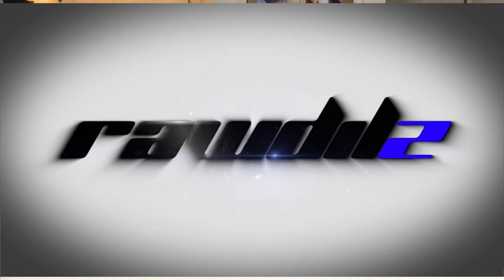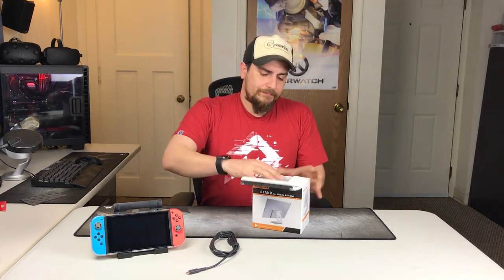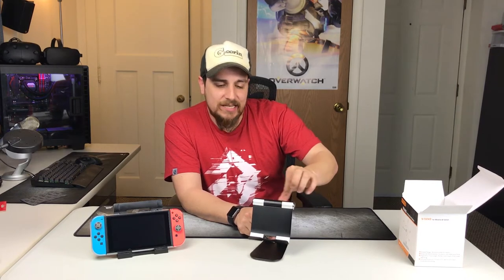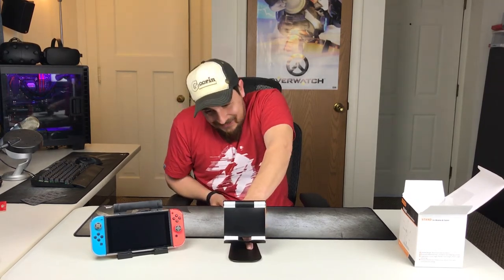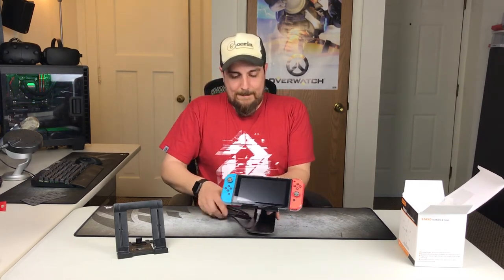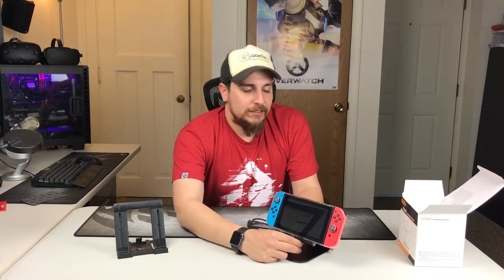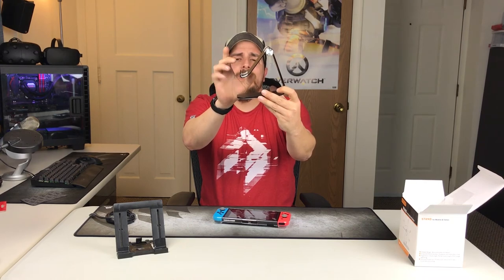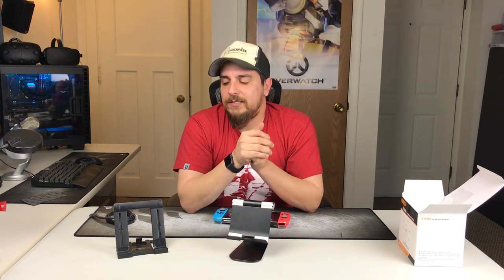Omoton stand review for Nintendo Switch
This is the stand you need to a Nintendo switch. If you need to charge it in desktop mode.